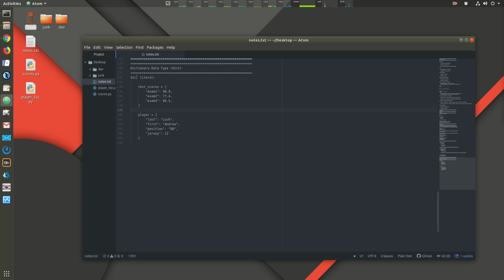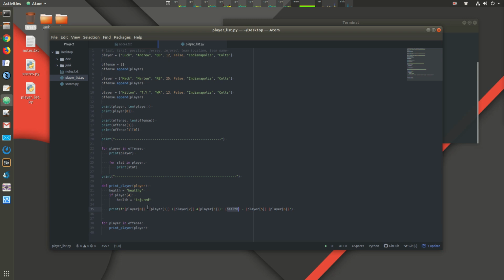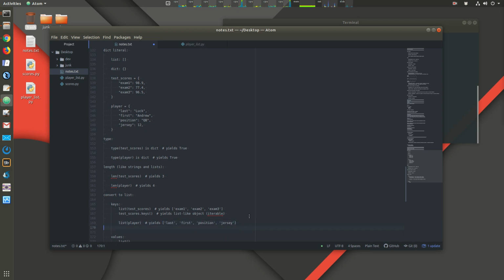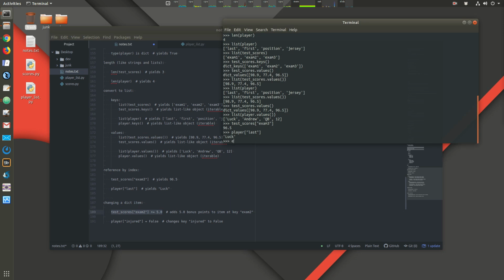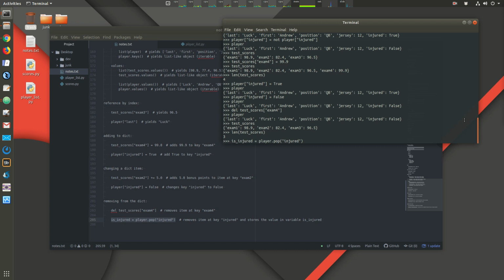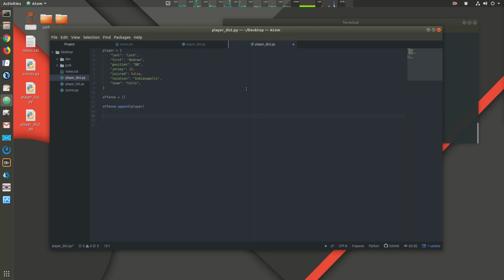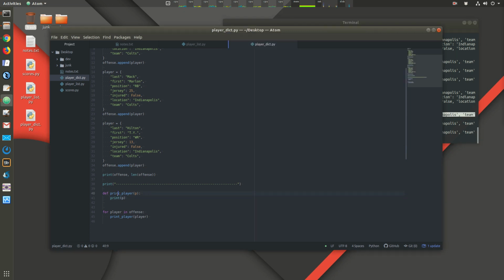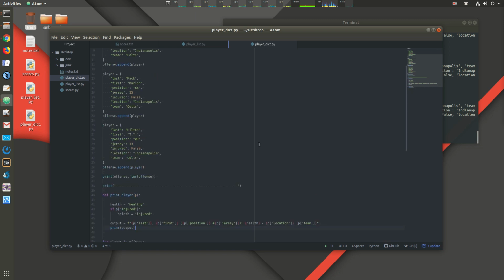Dictionary Data Type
Introduction to the dictionary data type in Python 3.